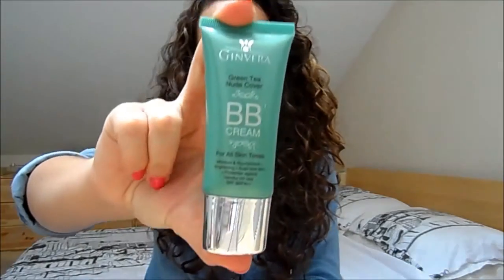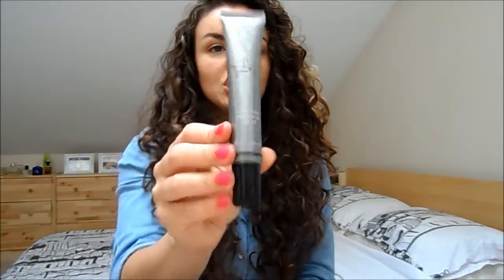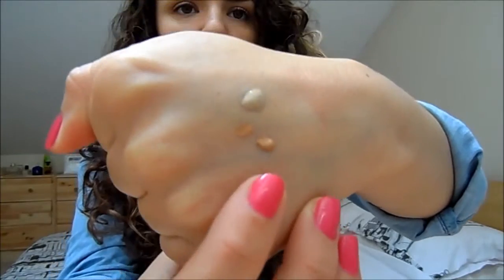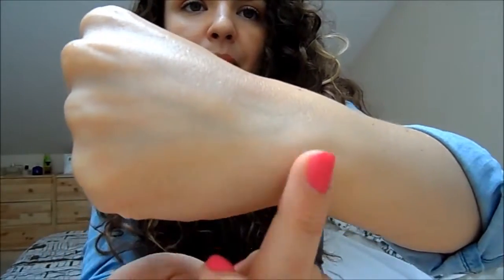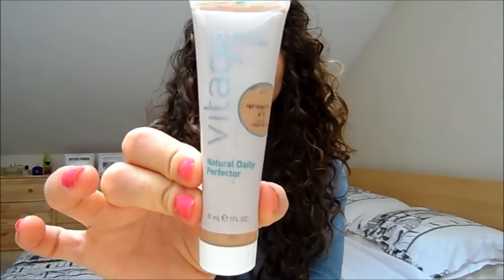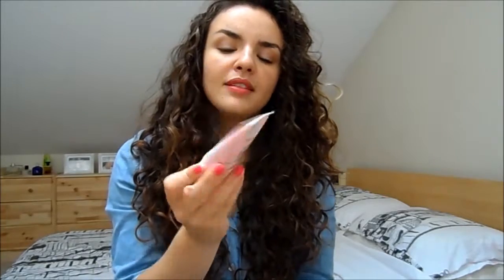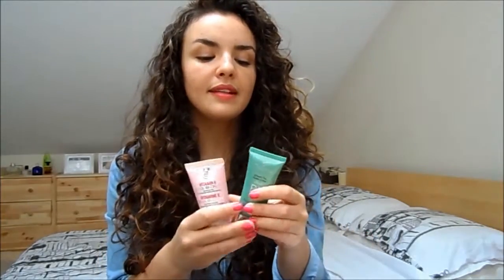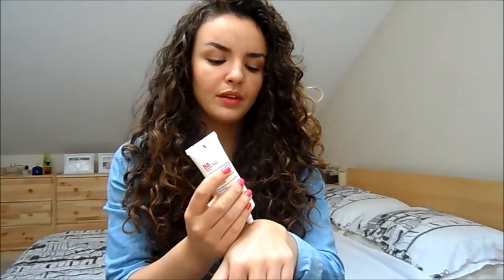BB Cream Review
THE BEST pellet CREAMS in step with OUR BLIND take a look at
In a really blind beauty take a look at, wherever the testers haven't any data of brand name, packaging, value vary, or previous reviews, what merchandise would reign supreme? thereupon in mind, we tend to at Fashionista concocted the "Blind pellet Cream" take a look at.

In the world of beauty merchandise, the unhappy truth is that generally the surface of a package matters over what is within, a minimum of once customers area unit standing before of endless rows of comparable merchandise and attempting to settle on one. individuals also are pretty label acutely aware, and have bound quality expectations for luxury vs. thought brands. however will any of it matter once it involves a product's efficacy?

I started thinking--it's time to induce less superficial with makeup. during a really blind beauty take a look at, wherever the testers haven't any data of brand name, packaging, value vary, or previous reviews, what merchandise would reign supreme? so thereupon in mind, we tend to at Fashionista conducted the "Blind pellet Cream" take a look at.

Equipment: pellet Cream samples, light-weight shade (8) pellet Cream samples, Medium shade (8) pellet Cream sample, "One Shade Fits Most" (1) twenty clear, plastic sample receptacles Mirror (1) Makeup Removing Towelettes (1 pack) Tape Marker

UPDATE: Per commenters' request, here area unit the brands we tend to tried: L'Oreal Paris Youth Code pellet Cream, Too moon-faced Tinted Beauty Balm, Urban Decay Naked Skin Beauty Balm, Olay recent Effects pellet Cream, Flower Beauty Balm pellet Cream, Dr. statesman tending Flexitone pellet Cream, L'Oreal Paris Age good Instant Radiance pellet Cream, Smashbox Camera prepared pellet Cream

Procedure: one. begin compression pellet creams into the plastic receptacles, designating all with a letter and variety (ex: A1.) Record the super-secret designations in notebook. 2. give samples to testers. Samples area unit applied to scrub, bare skin. 3. Collect comments and quotes severally from take a look at subjects

Results: 3 clear front runners came out of testing. however before we tend to reveal the favorites, some choose quotes from pellet creams that did not create the cut: "Smells like lotion, feels tingly." "It feels powdery and simply sits on high of my face." "Weirdly orange." "Too chalky, powdery and thick." "This one is simply not working!" pertaining to a pellet cream that Sabbatum on high of her face like chalky '80s sunscreen.

And now, the winners:
3rd Place: Too Faced's Tinted pellet Cream, $32: Those with drier skin enjoyed the creamier texture of this pellet cream. "A very little lotiony, however blends in very well." --Test Subject #1 (Hayley) "Light, creamy, and smooth." -- take a look at Subject #7 (Miranda, intern)

2nd Place: L'Oreal's Youth Code pellet Cream, $12: Our testers universally praised this one for its depth of coverage and pleasant smell. "Two thumbs up--with alittle matte coverage." --Test Subject #2 (Cheryl) "Smells nice, with good, buildable coverage." -- take a look at Subject #4 (Tyler) "Went on simply, with light-weight coverage." -- take a look at Subject #5 (Leah) "Coverage was quick, natural and alloyed very well." -- take a look at Subject #6 (Carissa, intern) take a look at Subject #3 (Nora) liked  the feel of our initial competition, however was in between the Light/Medium color.

1st Place: Smashbox Camera prepared pellet Cream, $39: From the get go, our testers thought this was one was a winner. "Smells dearly-won. Like one thing sensible is going on." -- take a look at Subject #5 (Leah) "Colors blends in very well, light-weight however with natural coverage." take a look at Subject #1 (Hayley) "Great coverage, sensible texture" --Test Subject #2 (Cheryl)

Conclusion: Our take a look at results recommend that maybe status will count for something--sometimes. Our much loved decide was higher-end Smashbox--but it absolutely was closely followed by shop favorite L'Oreal, that is a smaller amount than [*fr1] the worth. The lesson? strive before you get, and do not be snobbish concerning brands.